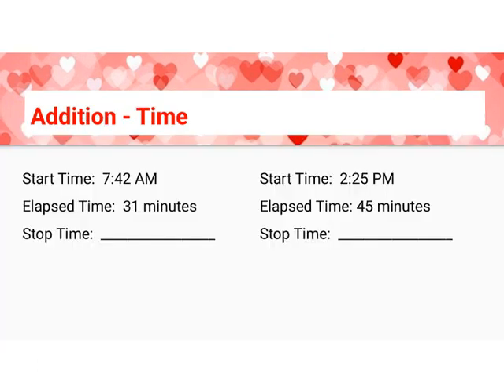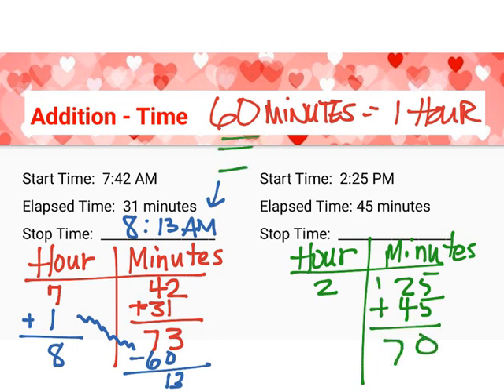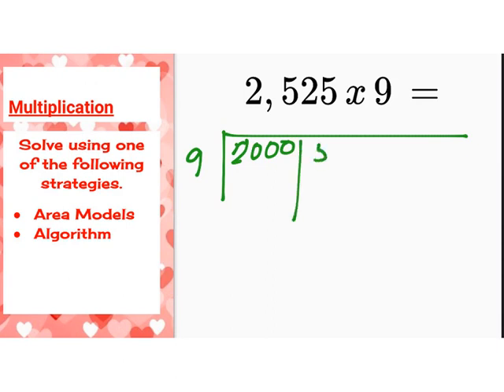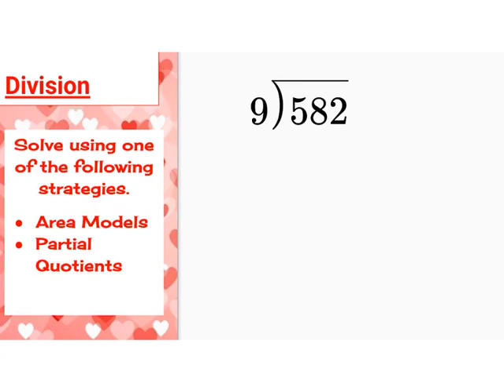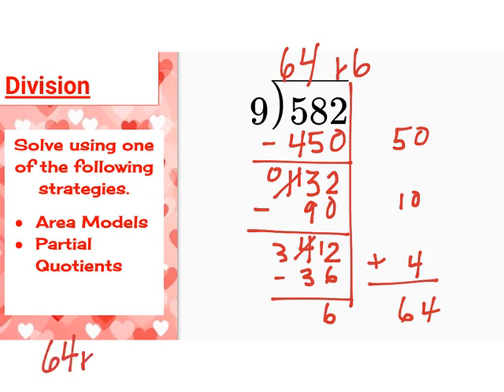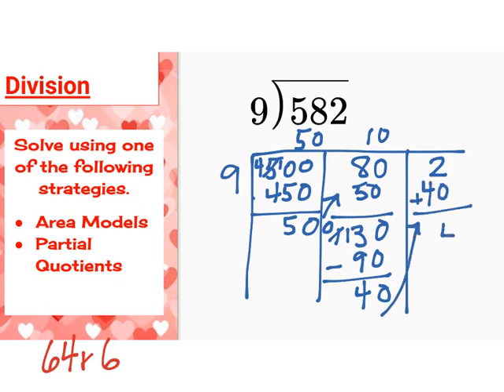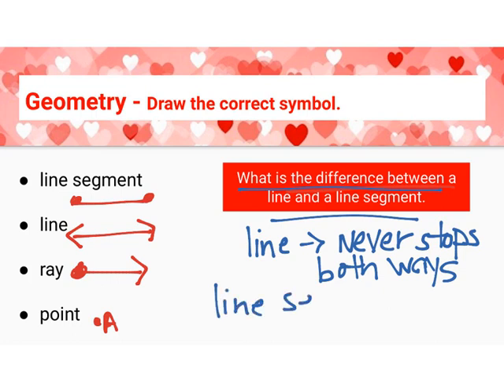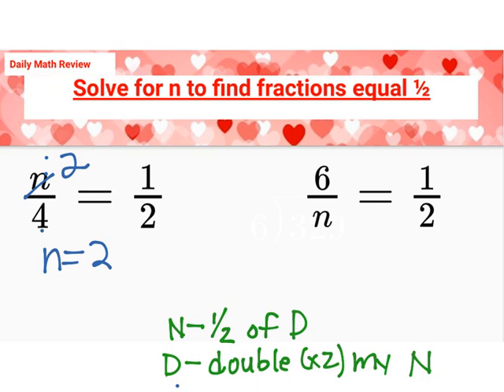Tuesday, Feb. 9th Spiral Review